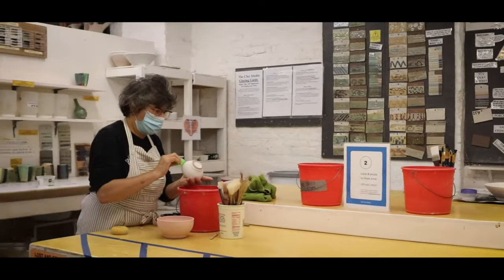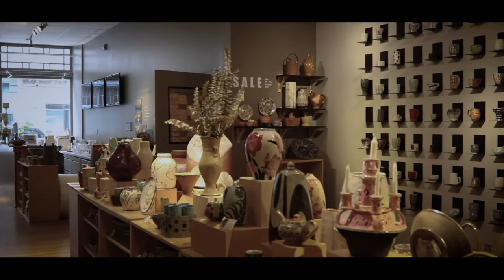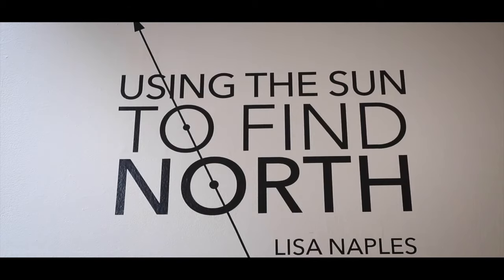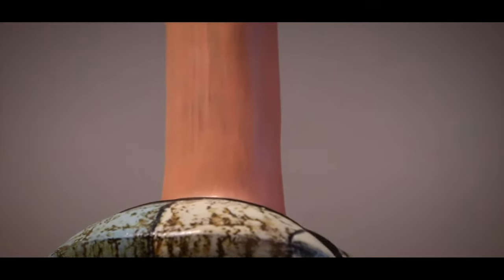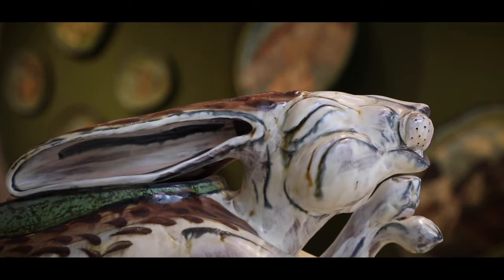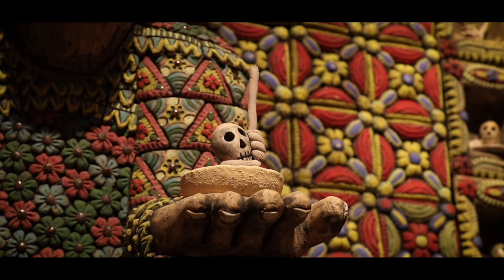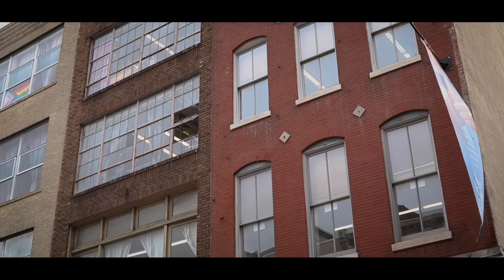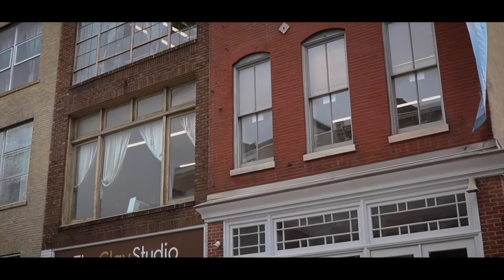Ceramics Art Network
Sites and Exhibitions at The Clay Studio Fall 2020